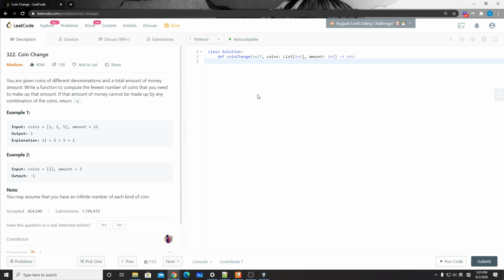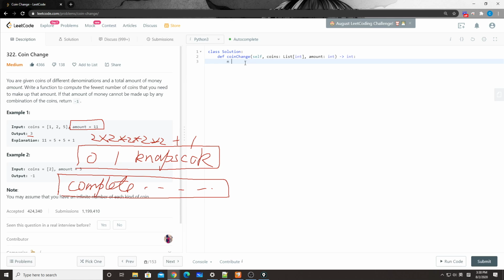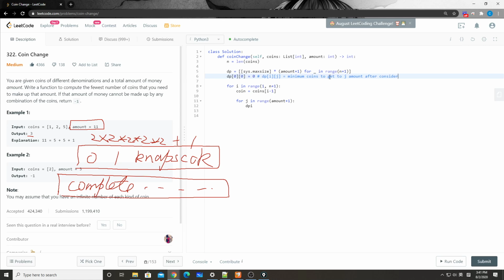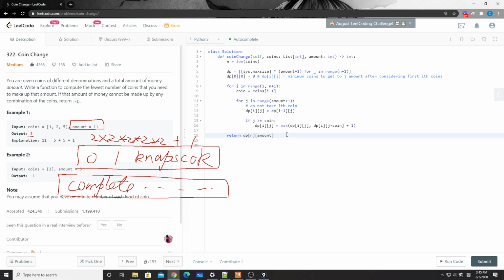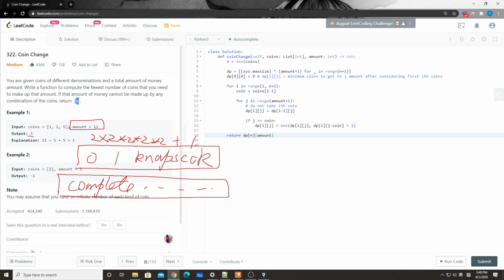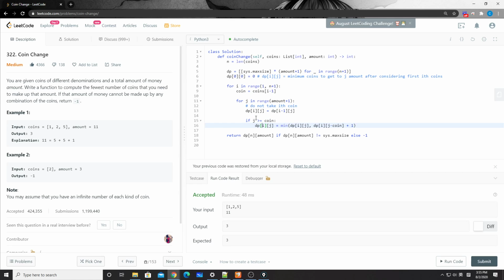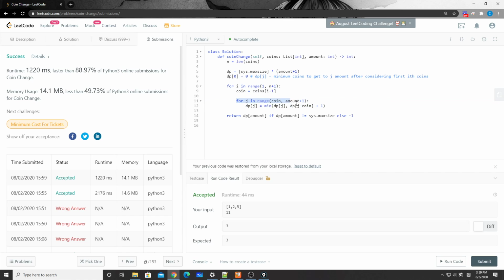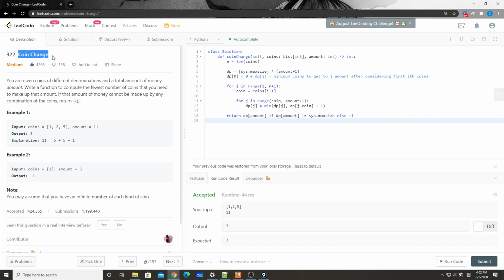LeetCode 322. Coin Change